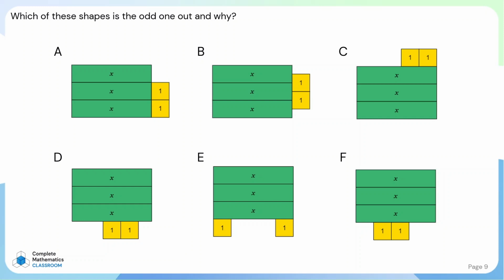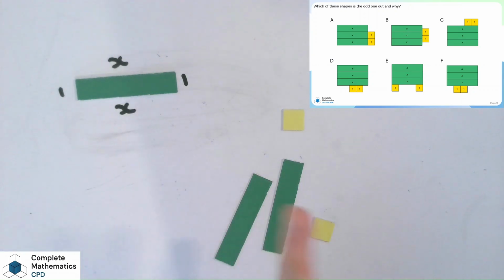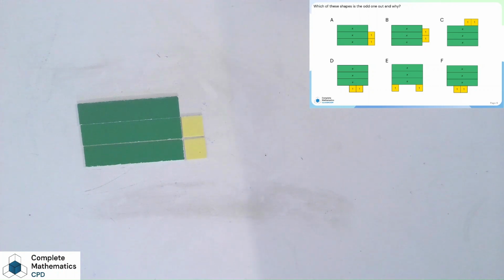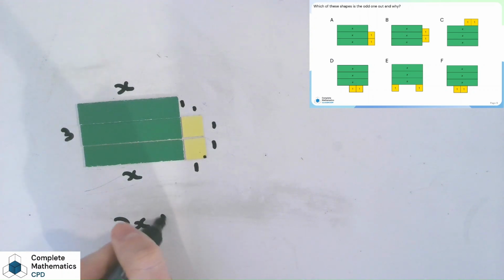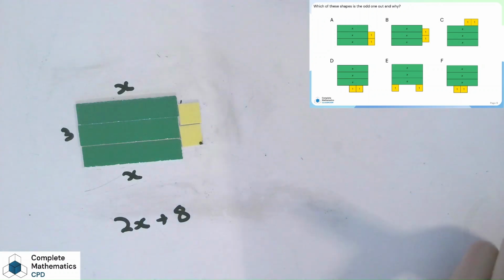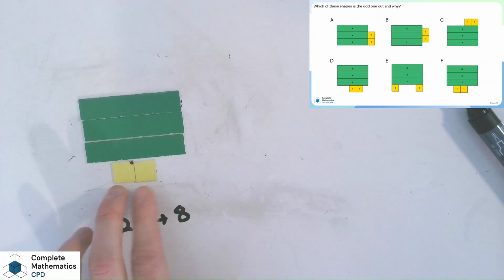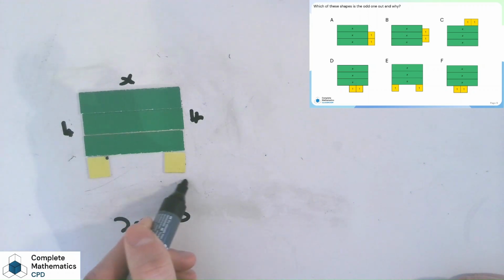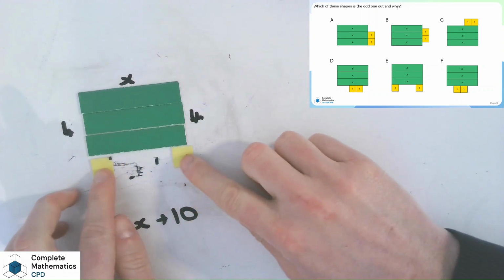Expressions and perimeter Odd one out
Which shape is the odd one out and why?
A task designed to build familiarity with Algebra Tiles and their dimensions.